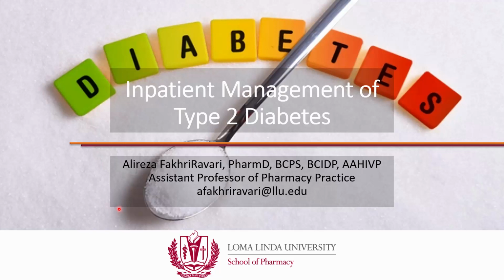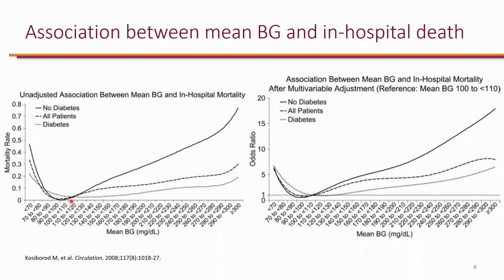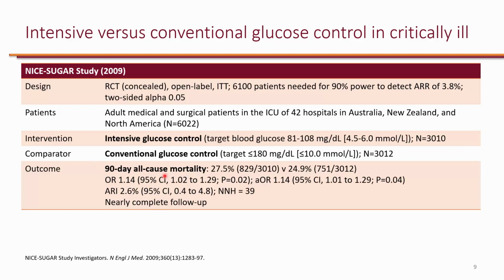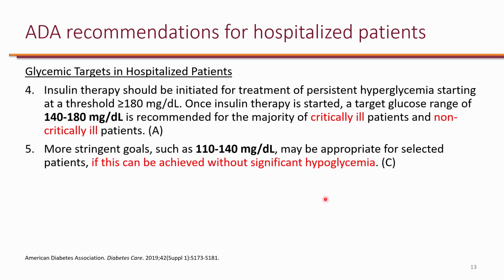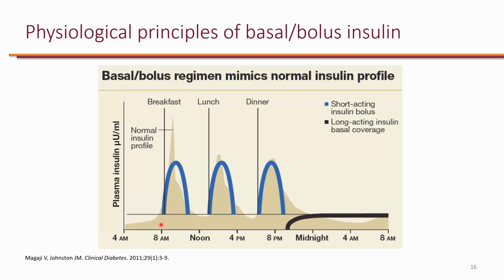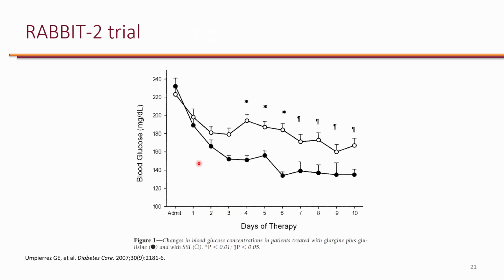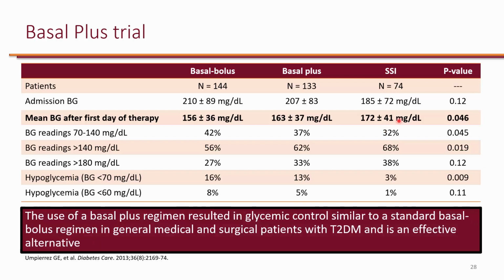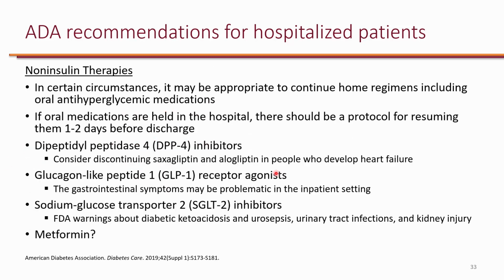Inpatient Management of Type 2 Diabetes